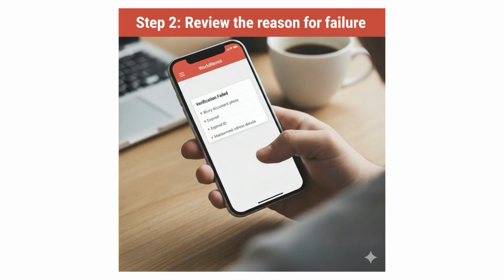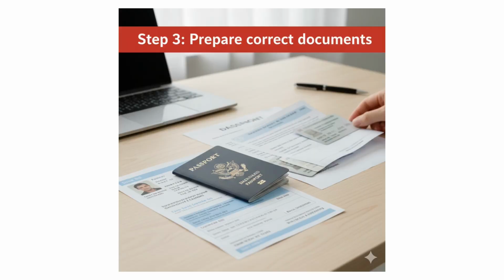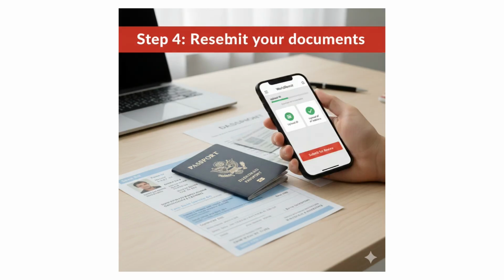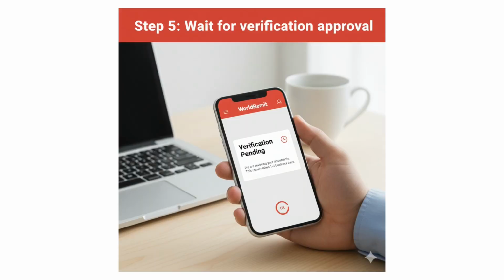WorldRemit Identity Verification Failed — Fix 📱 Clear Verification Errors And Recover Your Account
Confused about WorldRemit Identity Verification Failed — Fix? This video explains why your identity verification failed and how to resolve it quickly. Learn how to submit documents correctly, verify your account, and regain full access to WorldRemit so you can send and receive money without delays.

✅ What You’ll Learn / Fix:
📝 Why WorldRemit identity verification failed
📸 How to submit proper ID documents
🔄 How to resubmit and refresh verification
📤 Steps to regain full account access
💡 Tips to prevent future verification issues

✅ Timestamps:
⏱️ 0:00 Intro
📶 0:20 Why verification failed
🧩 0:50 Fixing document submission errors
⚙️ 1:25 Resubmitting and verifying your account
📲 1:55 Confirming account access
💡 2:25 Bonus tip to avoid future issues
✅ 2:55 Wrap-up

✅ Why Watch This Video:
🔧 Quickly fix WorldRemit identity verification failures
📶 Learn the main reasons verification gets rejected
🚀 Regain account access and continue transfers without interruptions

✅ Who This Helps:
💻 WorldRemit users facing failed identity verification
📱 Anyone needing to submit or update documents
🏠 Senders and recipients needing uninterrupted account access

💬 Comment if your verification succeeded after this